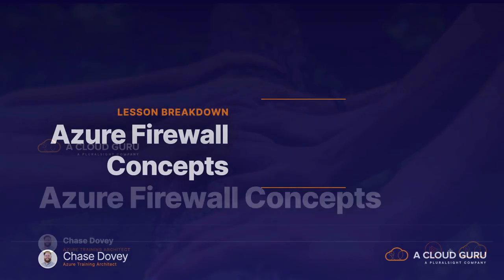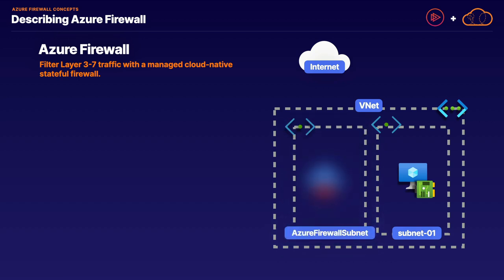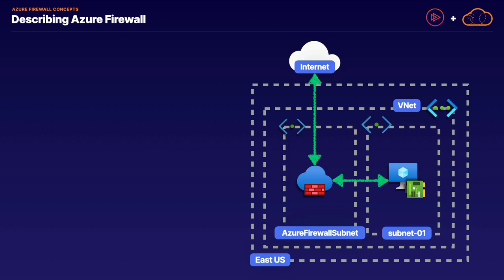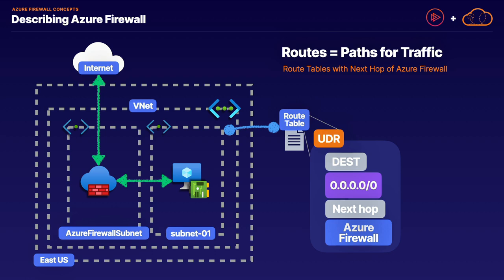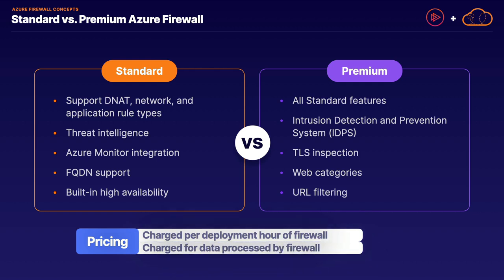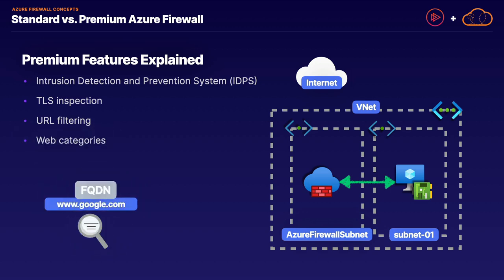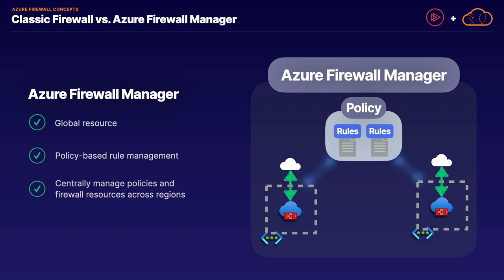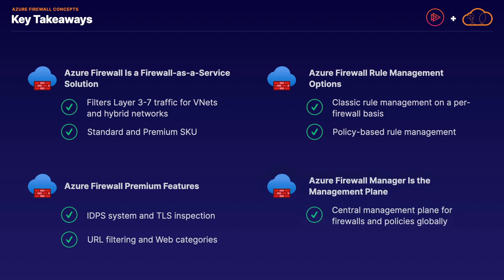Azure Firewall Concepts